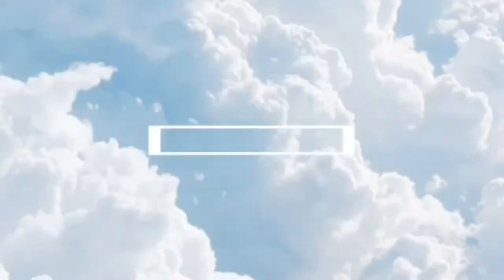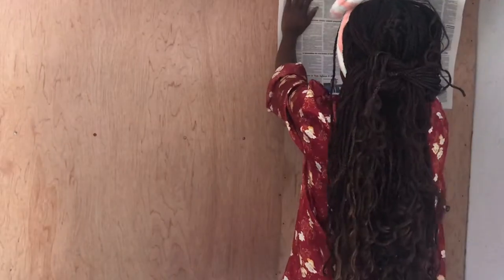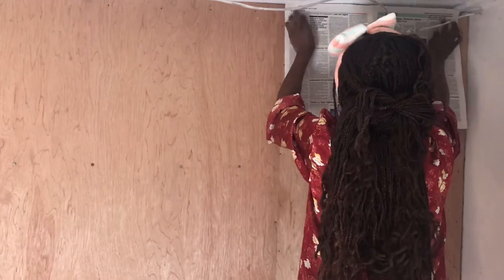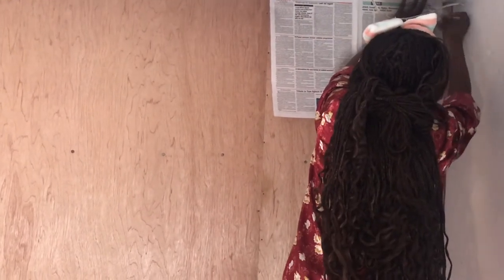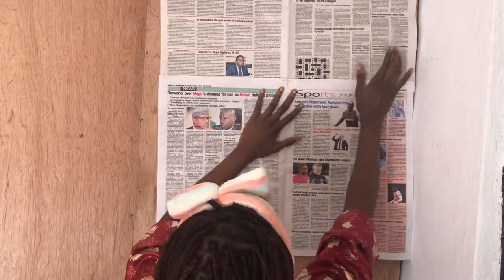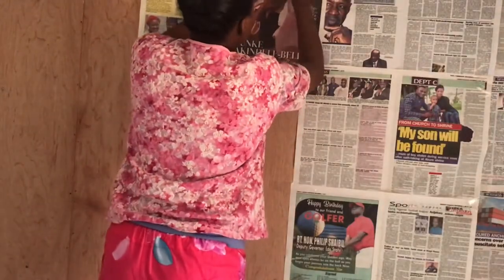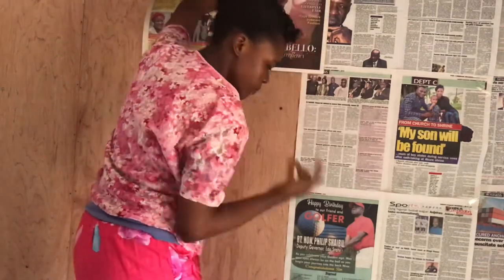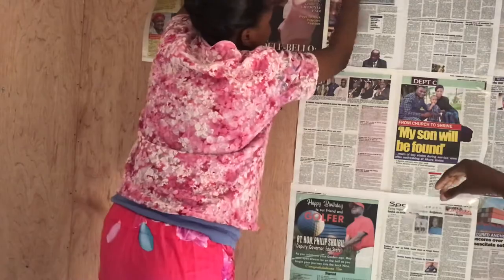How to get Newspaper background //Studio set up// photoshoot at home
Hello beautiful people. Thank you for stopping by again. Today’s video is a DIY video. I’ll be showing you how to get a newspaper background for pictures and videos at home. Hope you enjoy it. Please don’t forget to like this video and share. Thank you 😘❤️